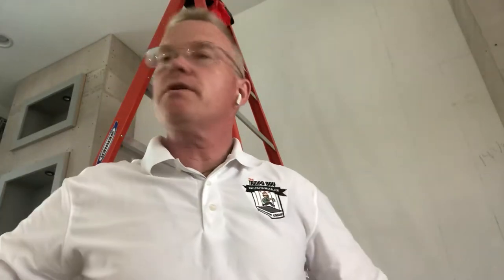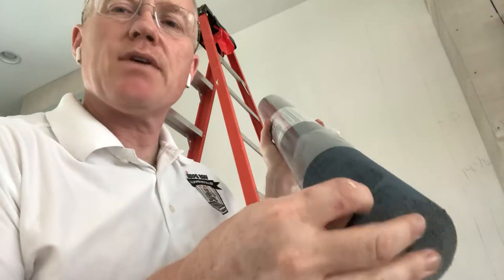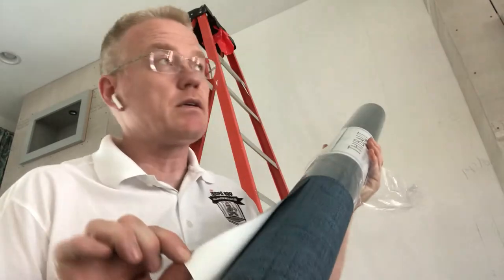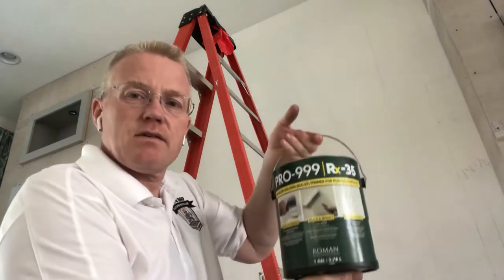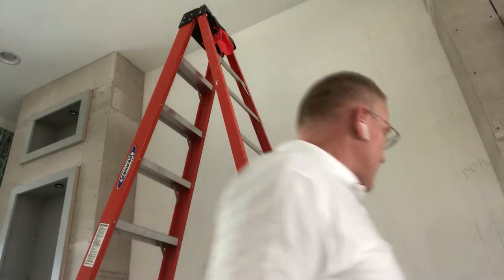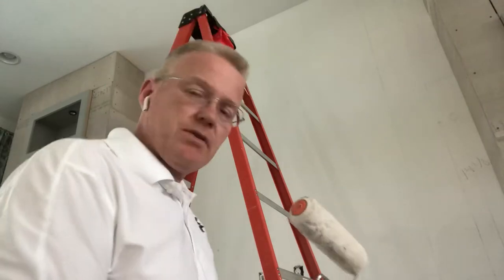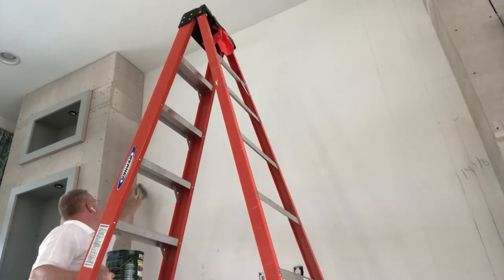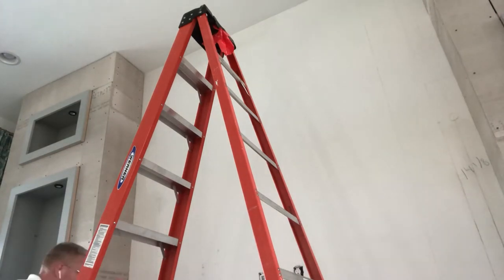HOW TO INSTALL THIBAUT GRASSCLOTH ON A FEATURE WALL PART 1